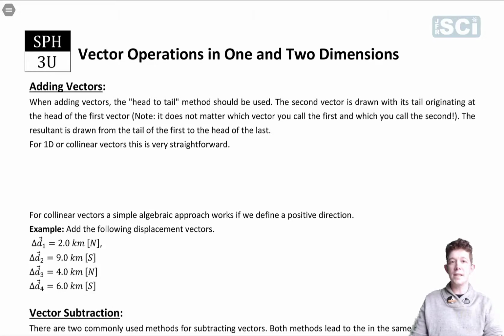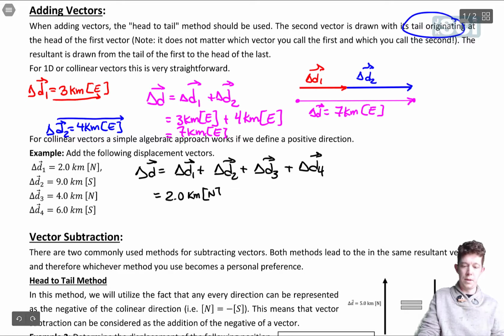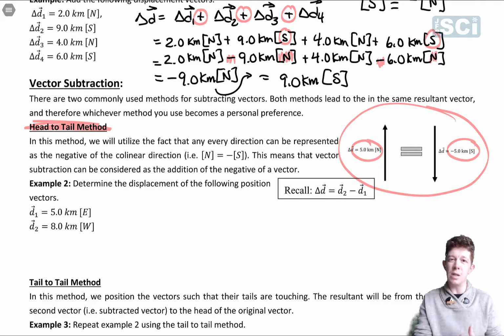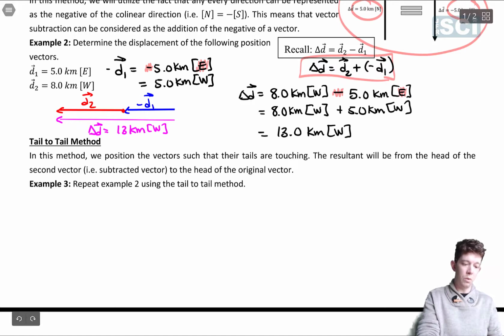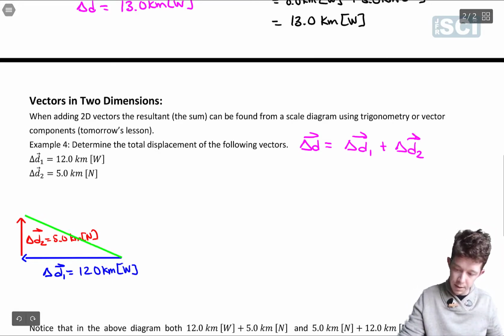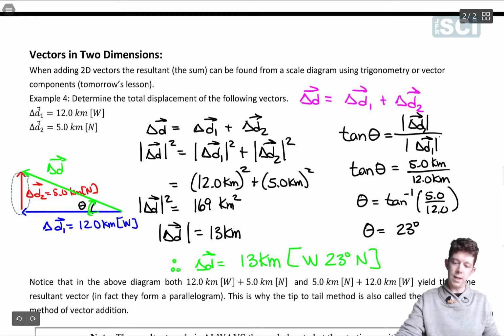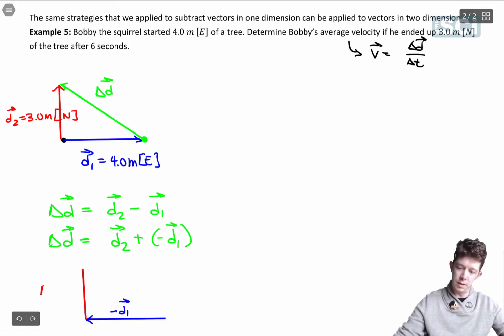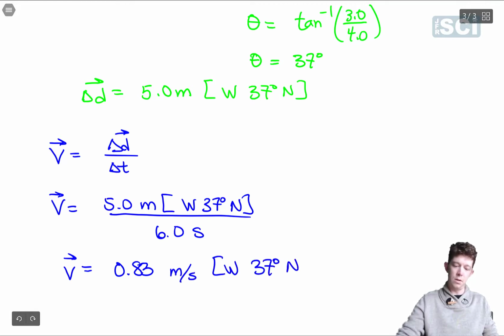SPH3U Vector Operations